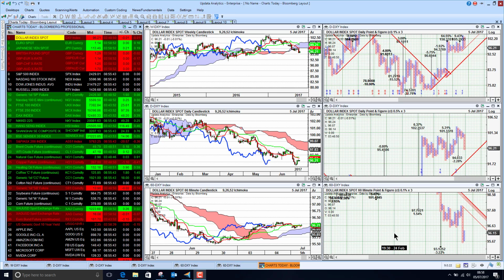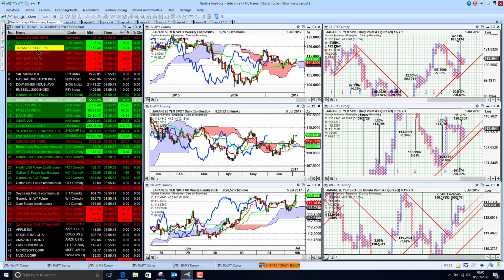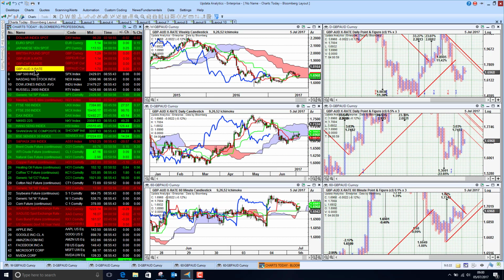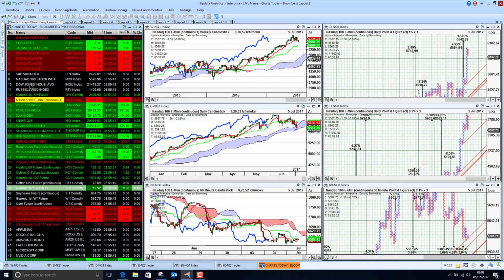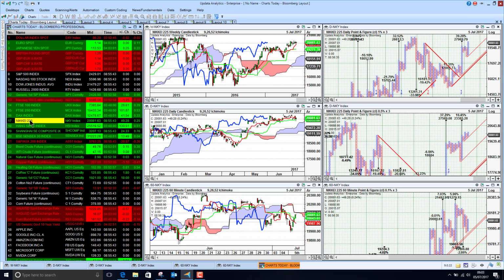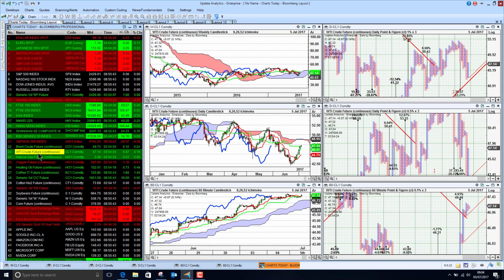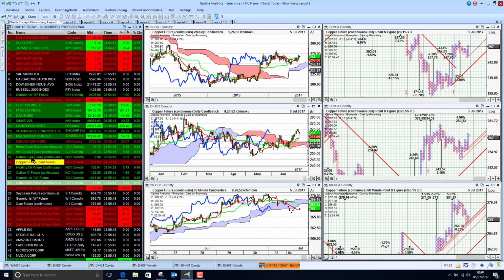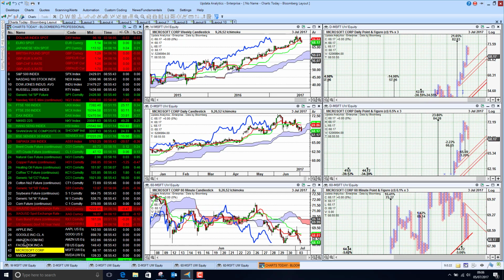Charts Today - 05 Jul 2017 - Nasdaq potential head and shoulders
Dollar short term uptrend, Euro, Sterling down. Dollar-Yen transitioning to bullish. US stock markets reopen after the holiday, Nasdaq looks worrying with potential head and shoulders and 3 downside targets 'clustering' to same level. Asia mostly stronger, Shanghai 3 upside targets 3% higher. Crude up, Gold down and Silver making new lows.